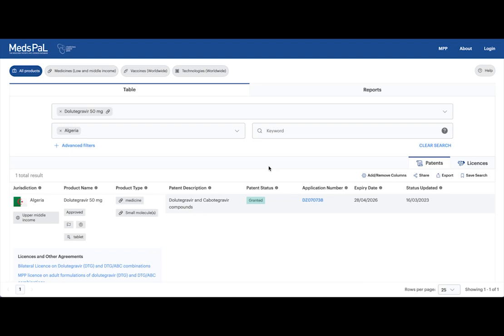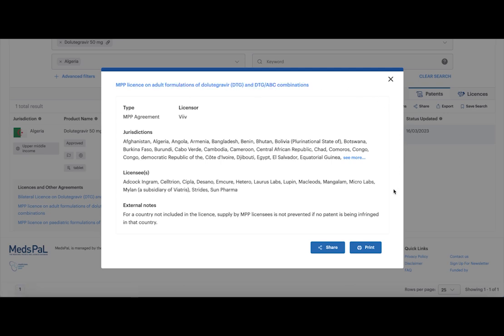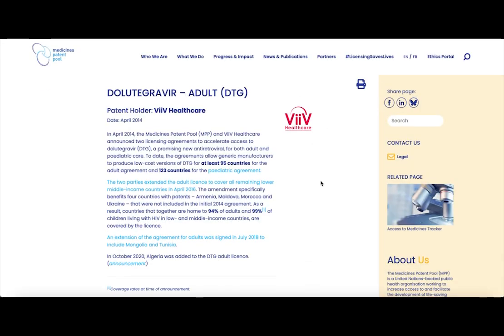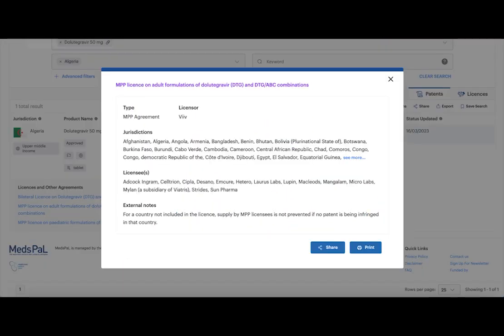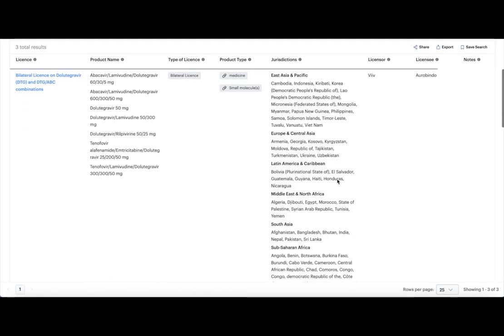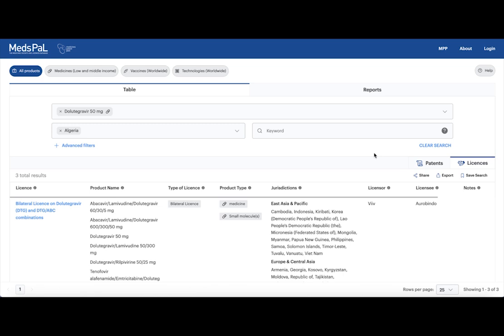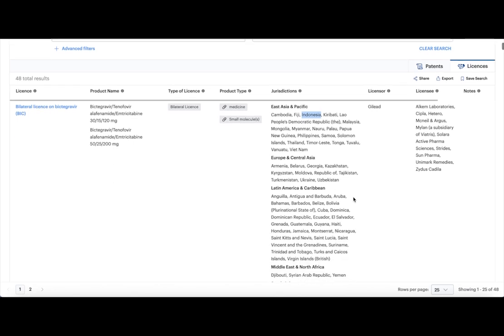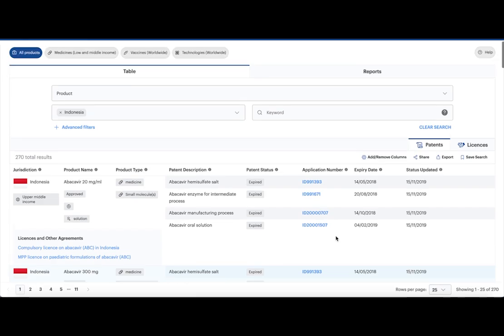🎥 #2 Tutorial - Discover the Licences Tab in MedsPaL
Continuing our mission to help users navigate the enhanced MedsPaL platform, we’re excited to share the second mini tutorial in our 2025 series.

This video dives into the Licences tab-highlighting its key features and practical uses. With clear guidance and hands-on demonstrations, you’ll learn how to explore licence data efficiently and unlock valuable insights for your work.